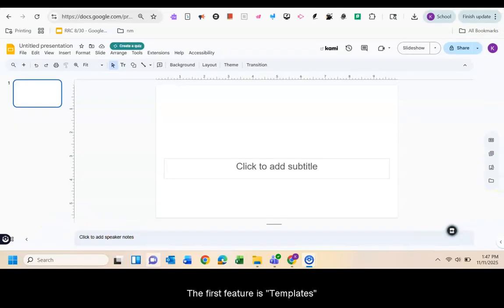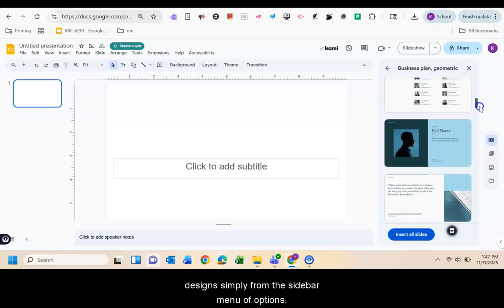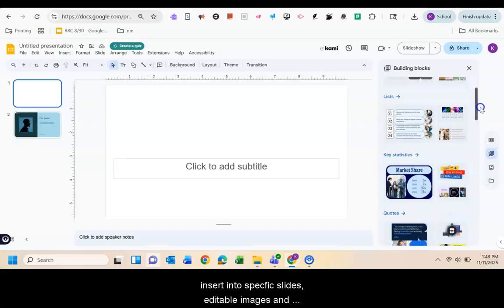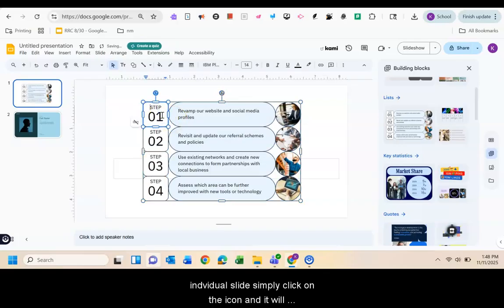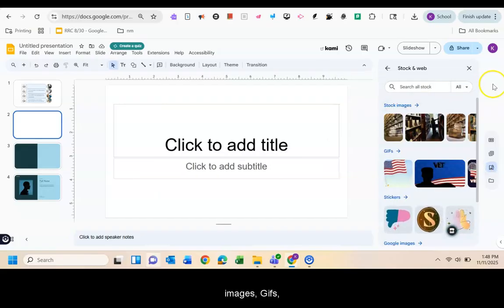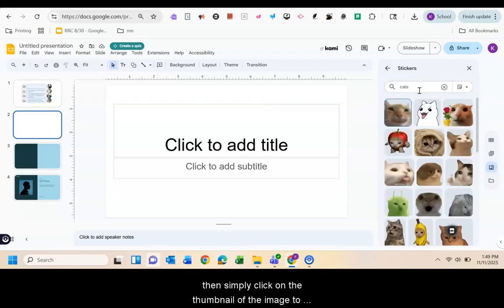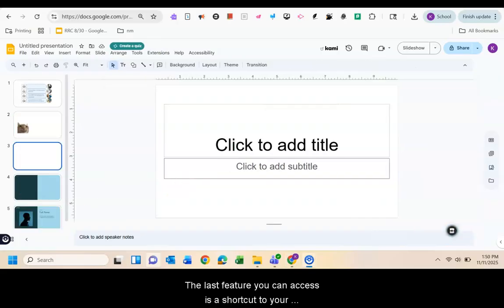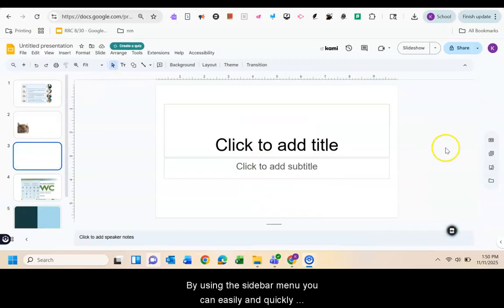How to Use the New Sidebar in Google Slides | Templates, Building Blocks & Drive Access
In this tutorial, Kyle Krenz (Technology Integrationist, SWWC) walks you through Google Slides’ newest sidebar menu — a redesigned toolset that helps teachers and students build presentations faster and more creatively.

The sidebar introduces four key features that streamline design and collaboration:

🎨 Templates – Instantly apply new slide designs and layouts.
🧩 Building Blocks – Add pre-made editable graphics and content structures.
🌐 Stock & Web – Search for GIFs, stickers, and web images without leaving Slides.
📁 Drive & Photos – Quickly insert visuals from your Google Drive or Photos library.

Perfect for educators and students creating lessons, projects, and visual assignments inside Google Workspace for Education.